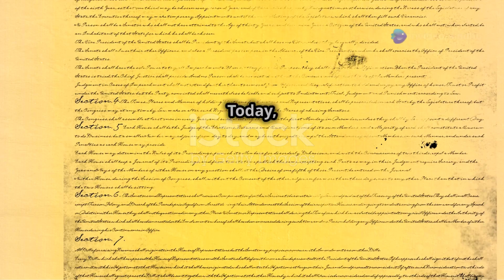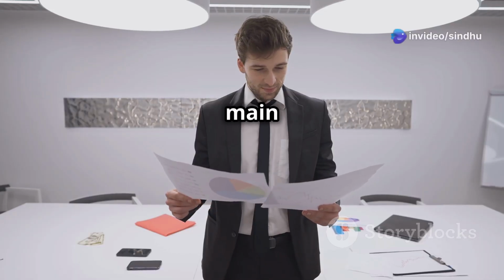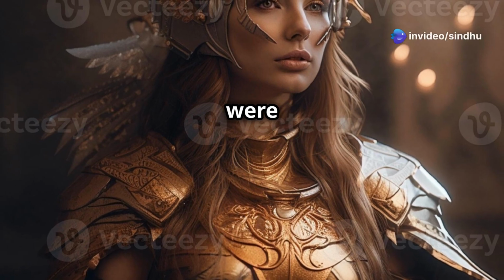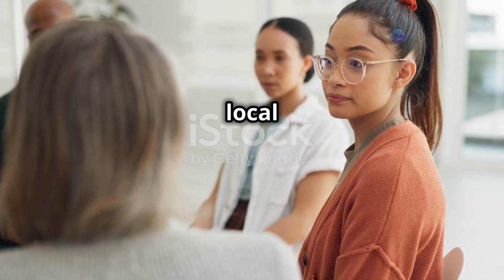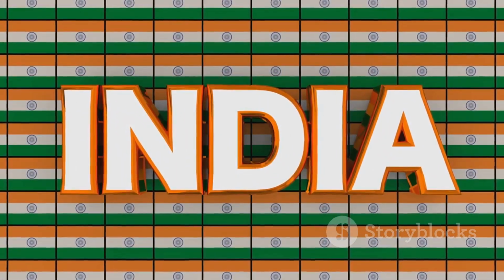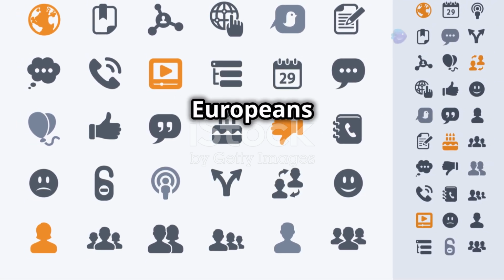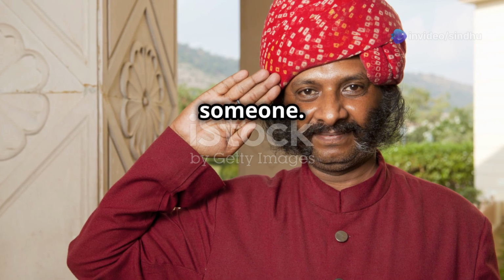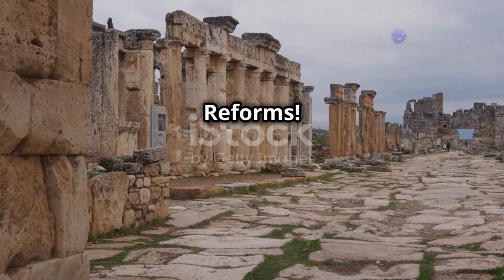Government of India Act 1919 Explained! | Montague Chelmsford Reforms#sscexam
Explore the transformative Government of India Act 1919, also known as the Montague Chelmsford Reforms! This pivotal legislation marked a significant shift in India’s political landscape, granting voting rights to women for the first time and introducing the concept of dyarchy in provincial governance. Discover how the Act implemented bicameralism and direct elections, as well as the establishment of a Public Service Commission in 1926. Learn about the allocation of seats for diverse communities, including Sikhs and Indian Christians. Join us as we delve into the historical context and impacts of this crucial Act. Government of India Act 1919 Explained!